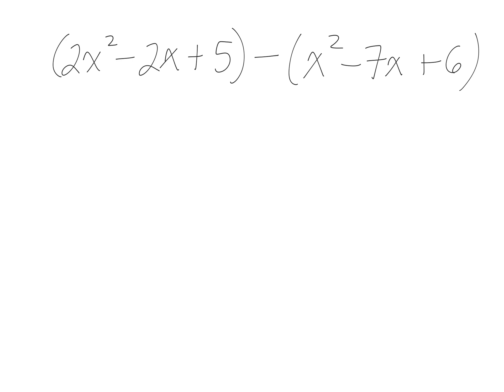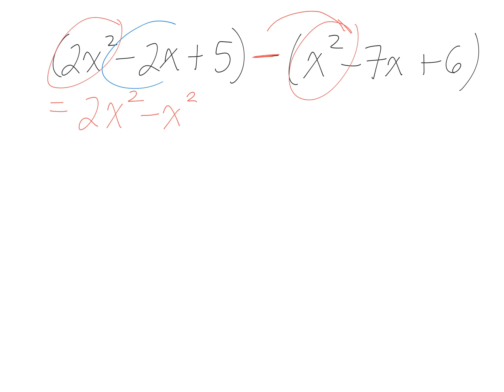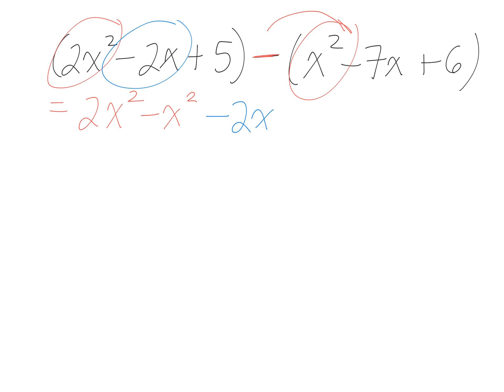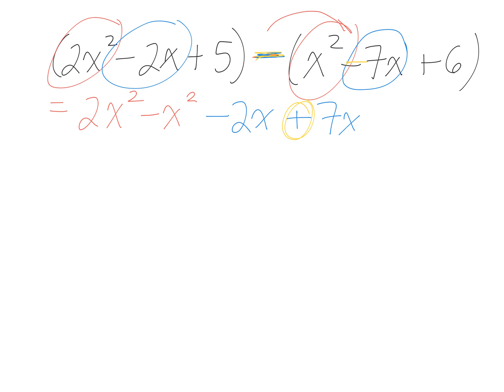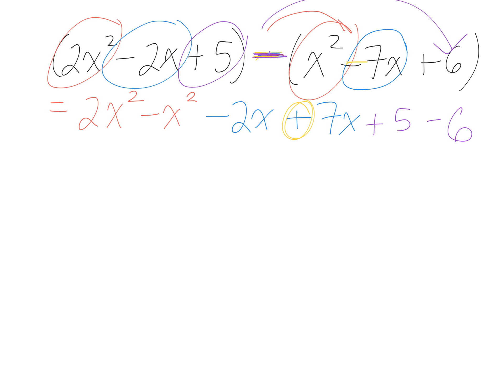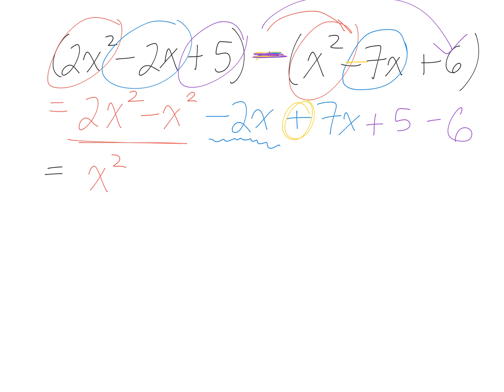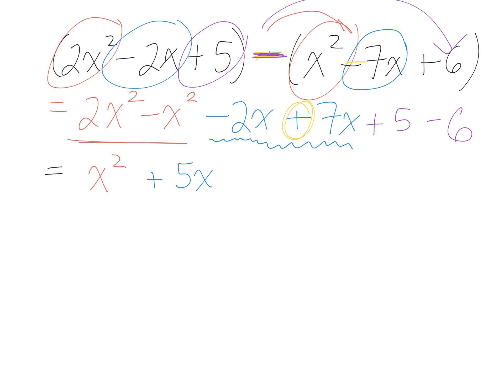subtract polynomials 7.2 gr 9 applied 01 09 17